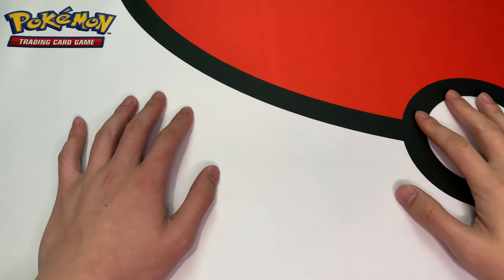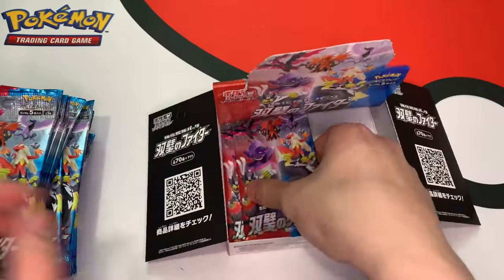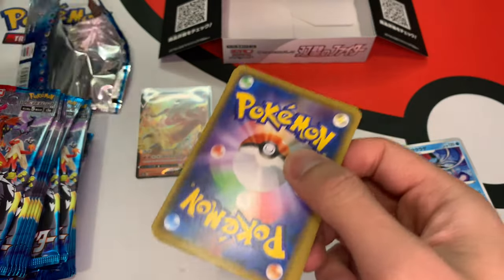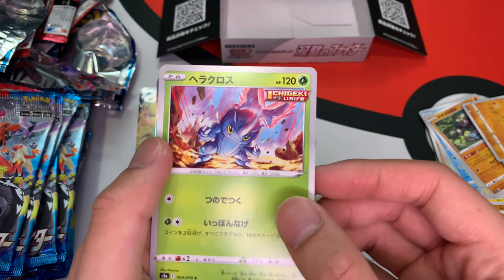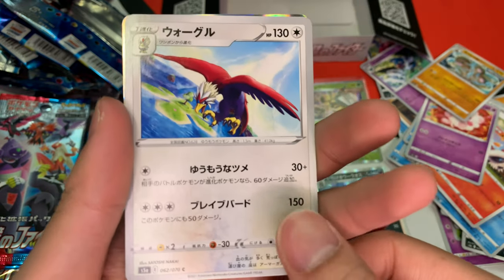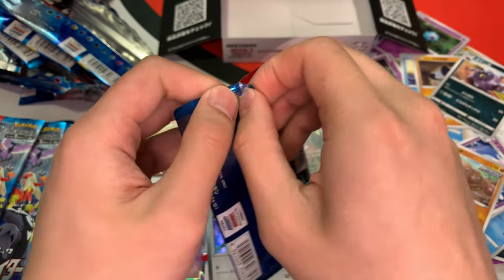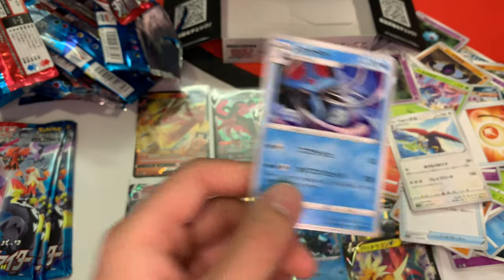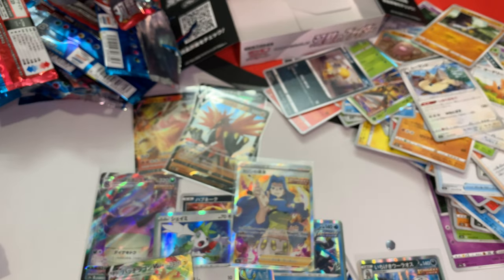FIRST LOOK at CHILLING REIGN!!! (NEW POKEMON TCG SET)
Sword and Shield Chilling Reign is finally here glad we we're able to pick it up early for you guys!..
It took a couple weeks to get here but i'm glad it did!!

 *FIND MY PRODUCTS USED IN THE VIDEO BELOW*
1. Charizard/Venasaur/Blastoise Mat
2. Phone Recording Stand
3. 100 ct. Gold Brand Top Loaders
4. Microphone with lightning cable
5. Folding Table
6. Iphone 12
7. PokeBall Mat
8. Ring Light

darkness ablaze
RANDOM TAGS: blizzard